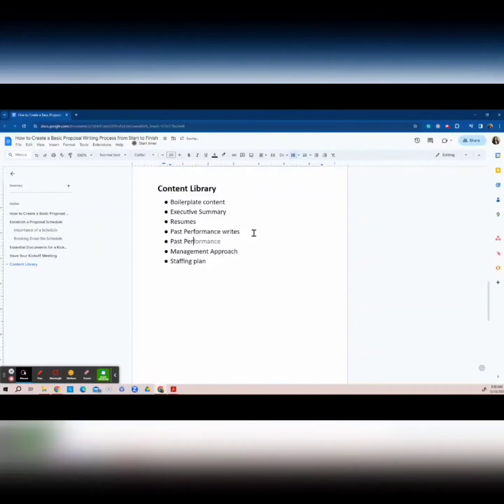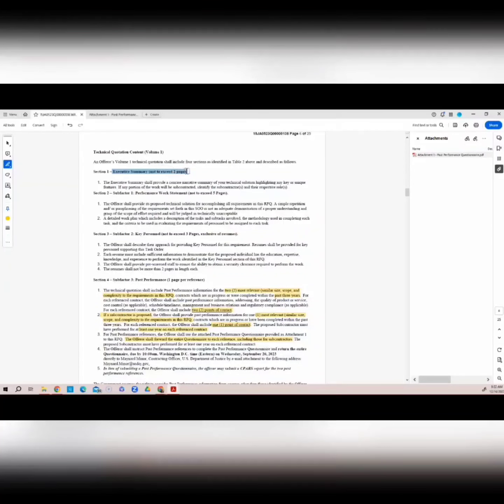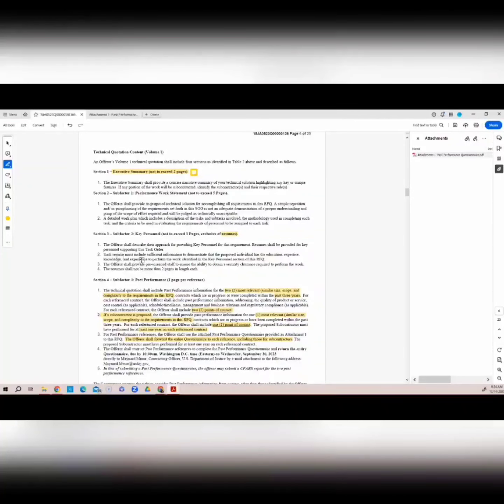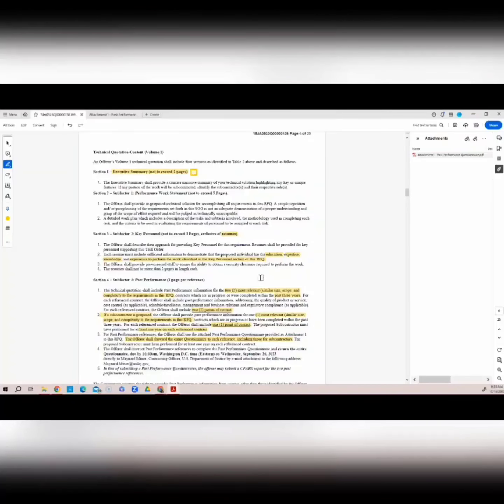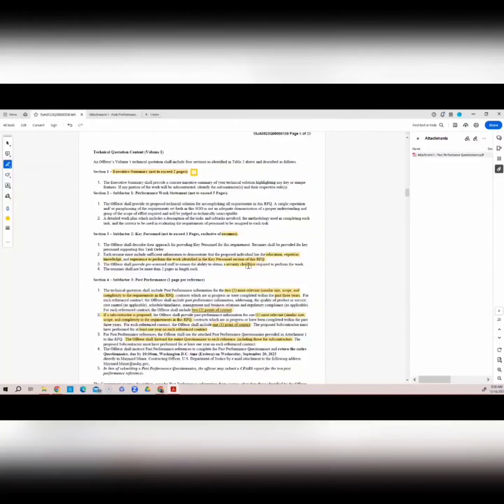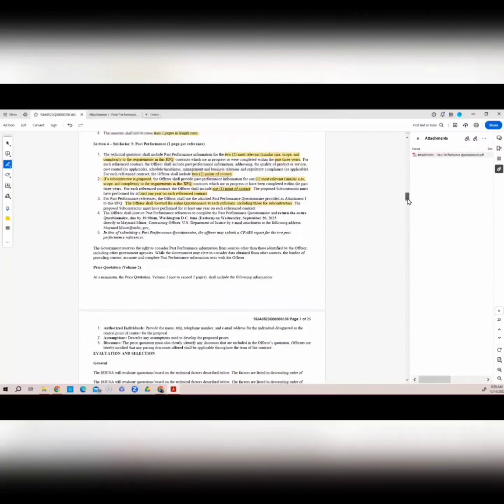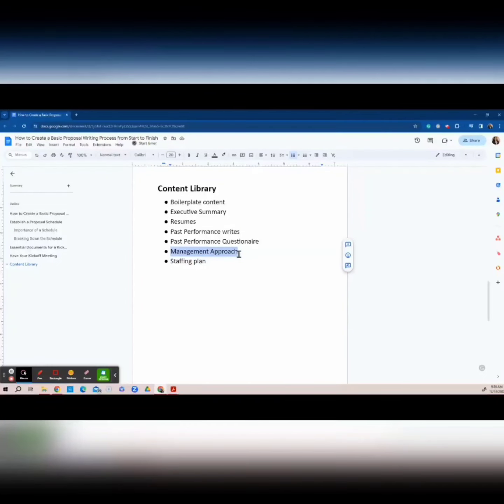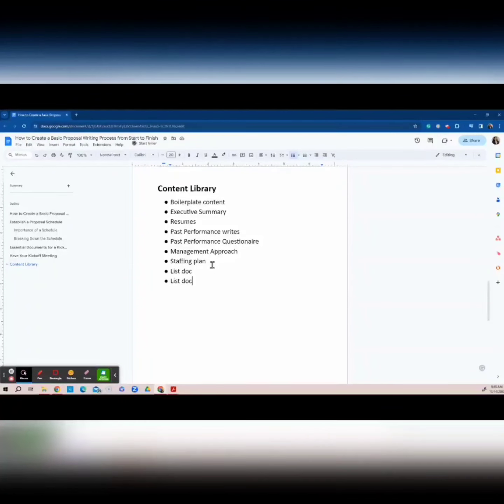33- Proposal Writing Process from Start to Finish Pt. 3 - Content Library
Welcome to our SaturdayContractConnect - A chat about Government Contracting Gems Every Weekend. This week we are discussing what your writing process from start to finish looks like (pt.3).

About KeyToLife Professional Services LLC:
KeyToLife Professional Services, LLC is a prestigious boutique consulting company that helps solo entrepreneurs, small businesses, and veterans understand the requirements and strategies of doing business with local, state, or federal agencies. We offer and provide services for consultation, advice, and free online mini-courses to small businesses on how to win contracts and become Government Contractors. We are here to help you reach your Company’s goal of one day working with the Government as a Subcontractor.

IMPORTANT RESOURCES & LINKS TO CHECK OUT:
See an actual Capability Statement sample referred from the HHS.gov

📘 Book Recommendation - Writing Business Bids and Proposals For Dummies by Neil Cobb & Charlie Divine

✔️Series #1 - 3 Ways to Setup a Winning Bid Process for Small Businesses, On a Budget